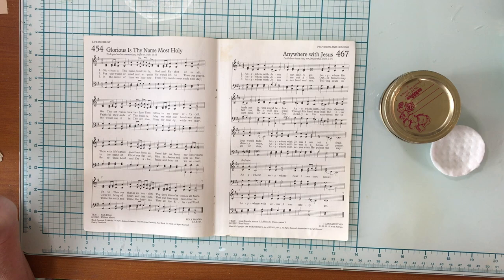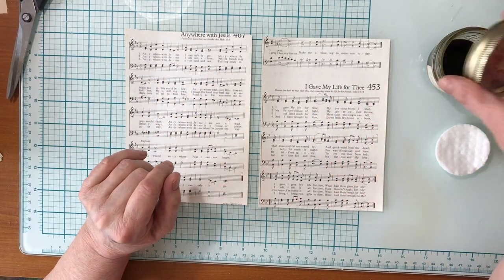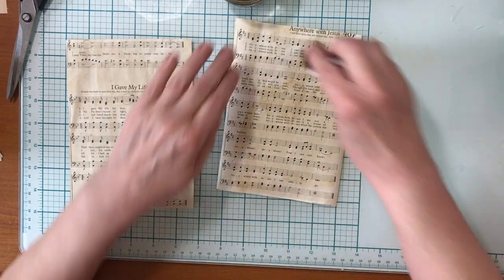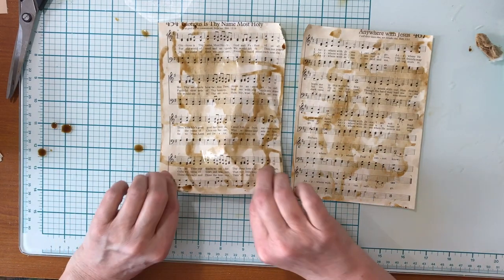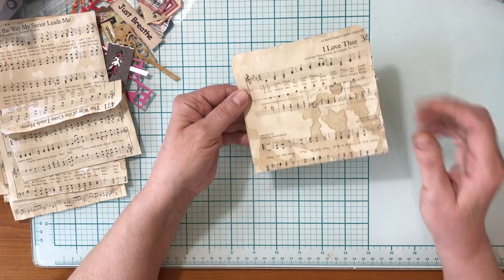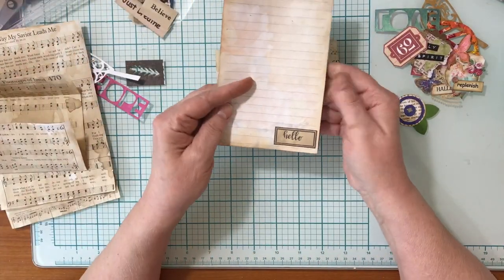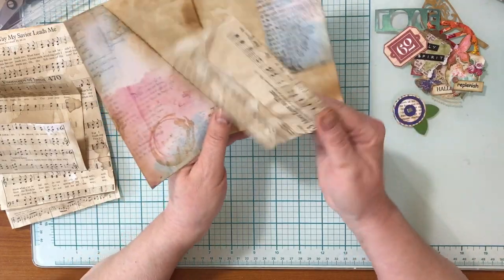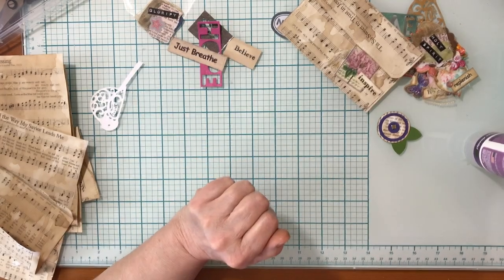Music Paper Envelope - Super Simple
In this video I show how I made a very quick & versatile envelope from coffee dyed music paper.